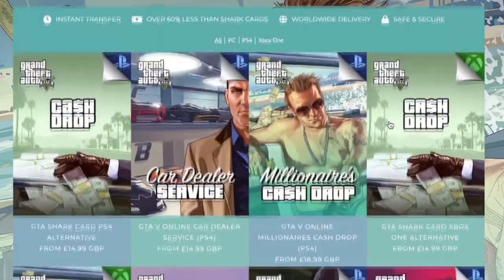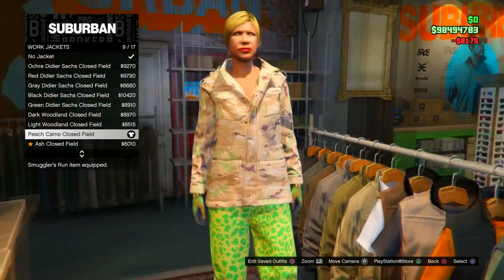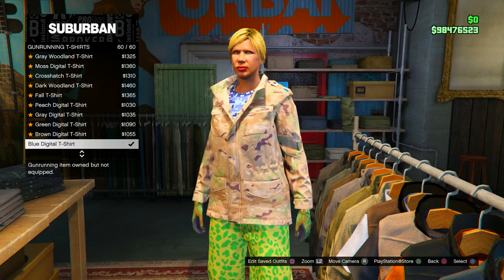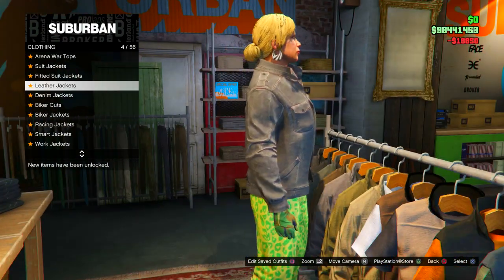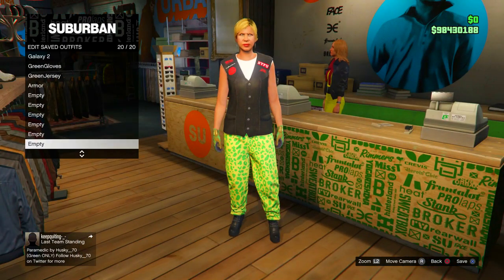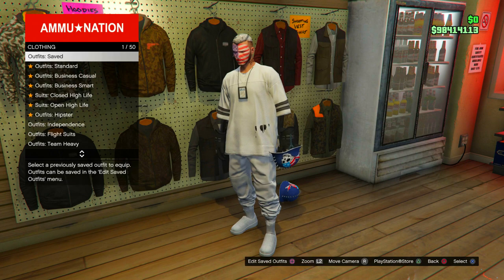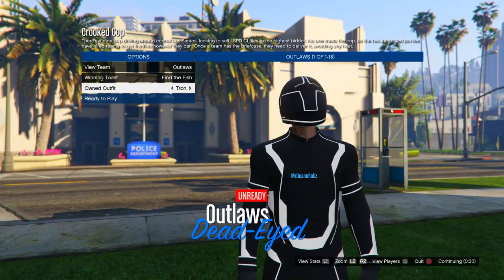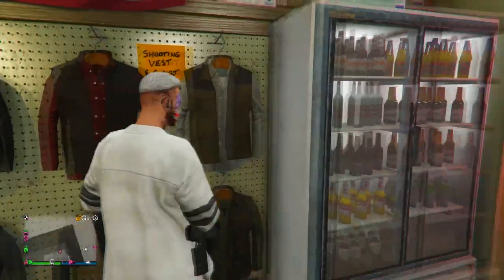GTA 5 NEW How To Get Multiple Modded Outfits All at ONCE! (GTA 5 Online Clothing Glitches 1.50)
In Todays Video I will Be Showing You how to do the make muiltple dope looking modded outfits with the creator glitch. make Modded outfits with this glitch! Its Completely solo and really easy to hit so you guys should have no problem hitting this good luck!!